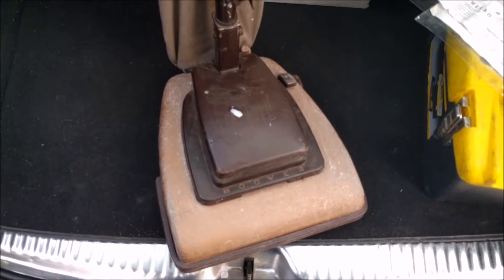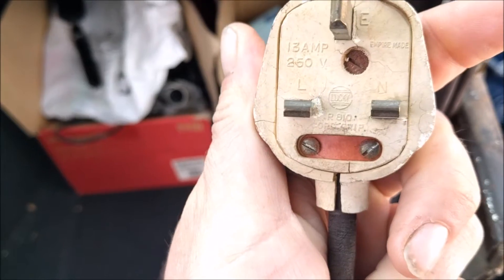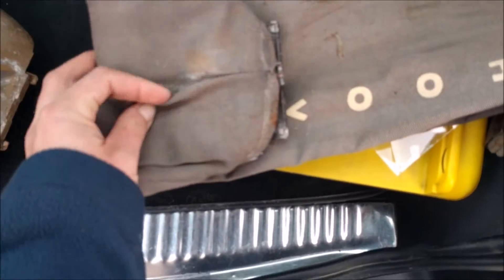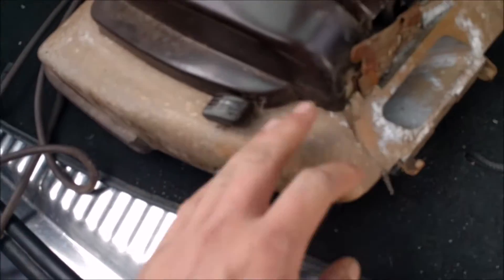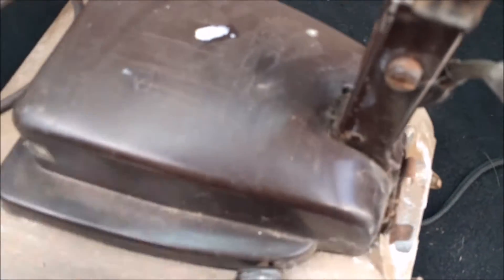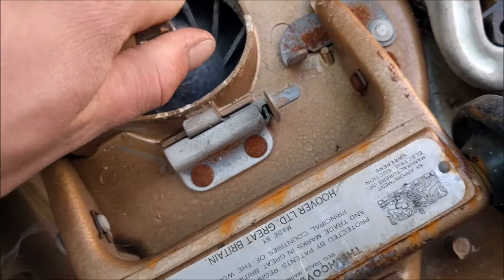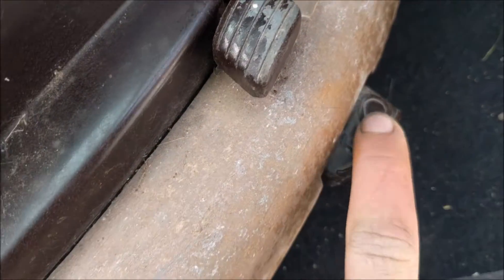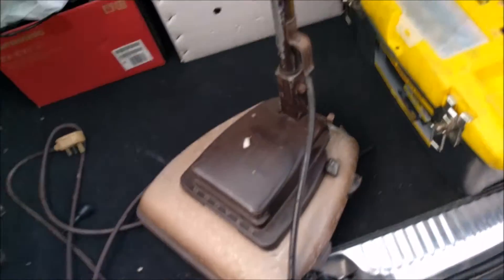1950's Hoover 612 - Before Refurb and before turn on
I got given this the other week, an utterly lovely, but utterly gopping Hoover 612! I've yet to make it electrically safe and brave turning it on, but that will happen! For now, let's have a look around it